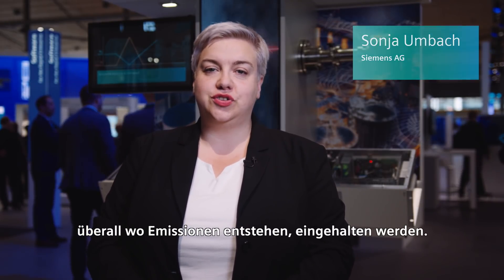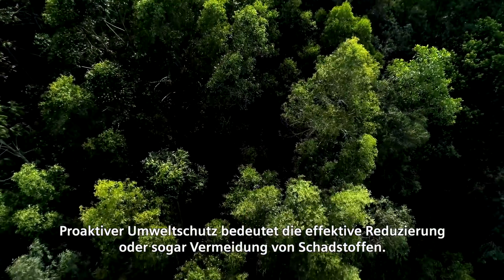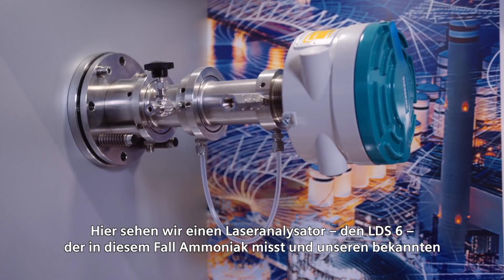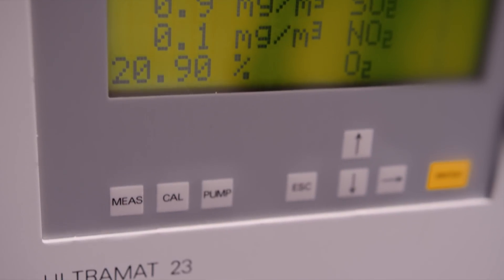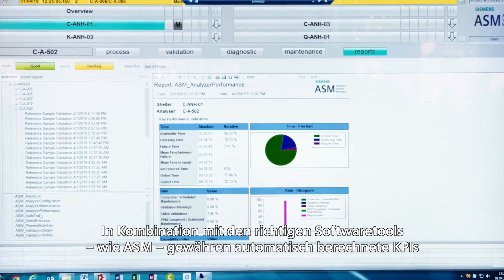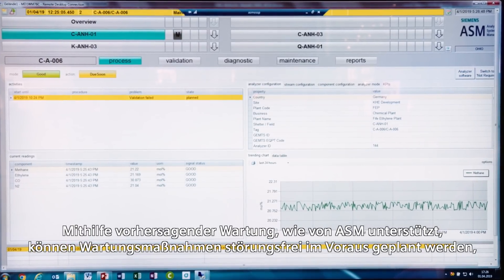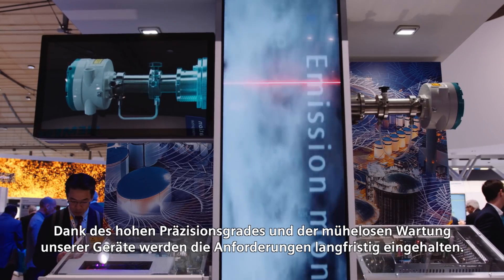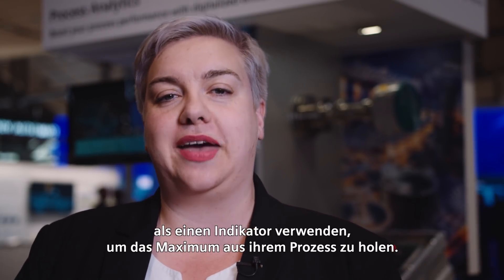More than emission monitoring - Added value through ASM I SIEMENS